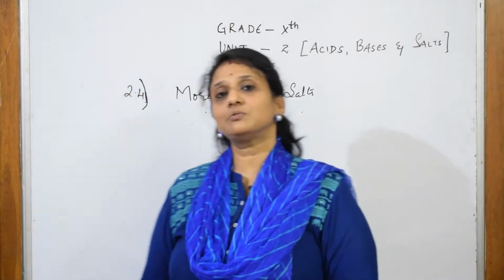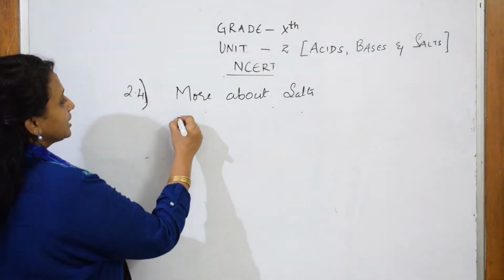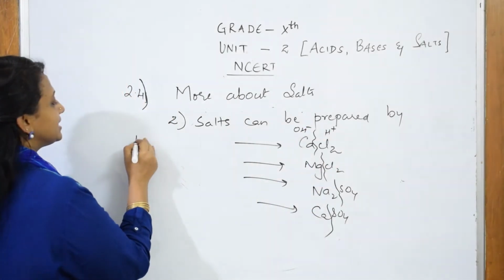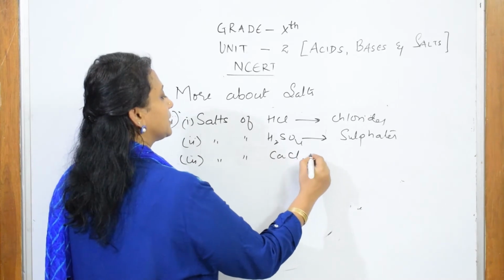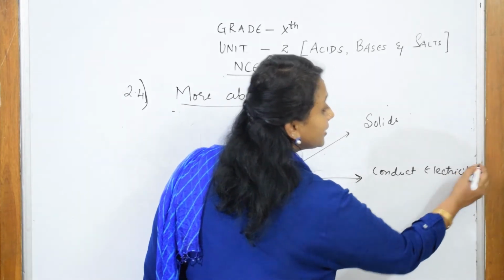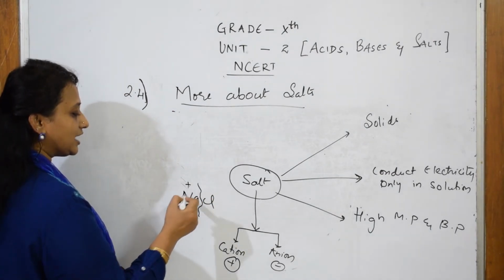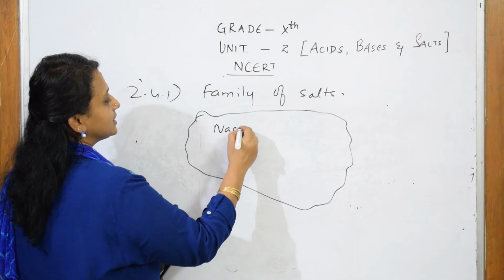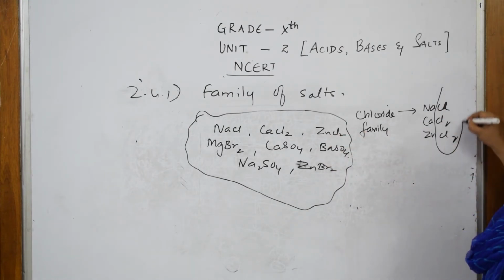👉X| Unit-2| Science Grade 10 | Family of salts | Activities with graphics| VanimaamWoC | All link👇